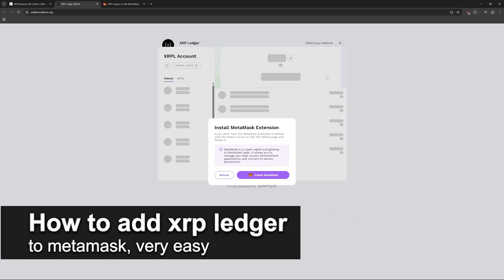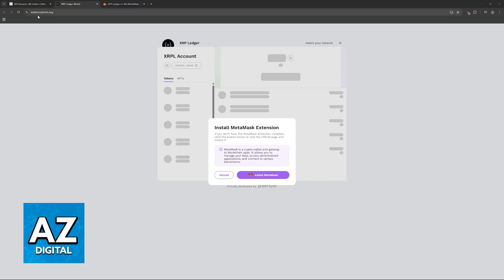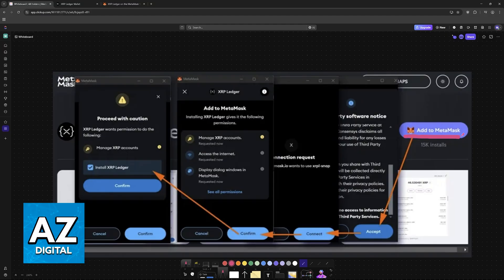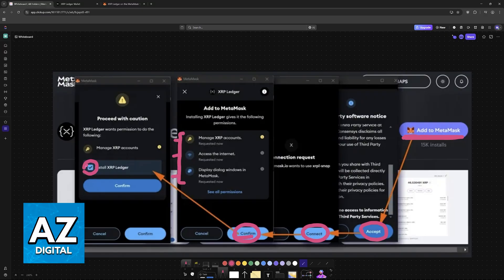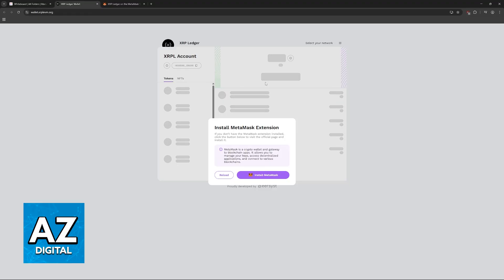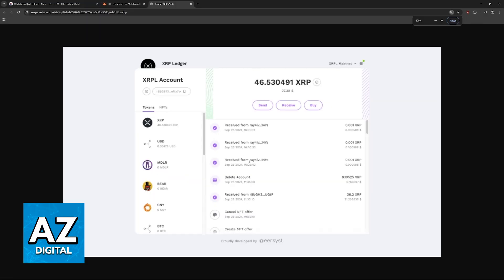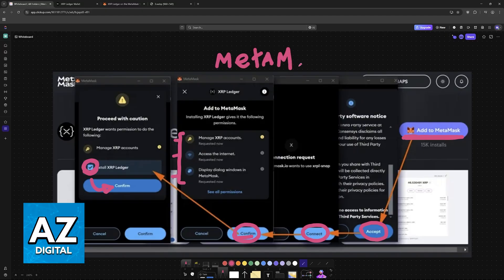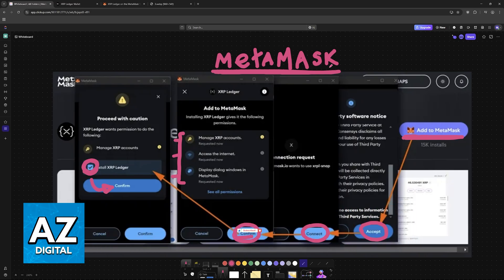How To Add XRP Ledger to MetaMask (2025) - Step by Step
In this video I will clear your doubts about how to add xrp ledger to metamask, and whether or not it is possible to do this.